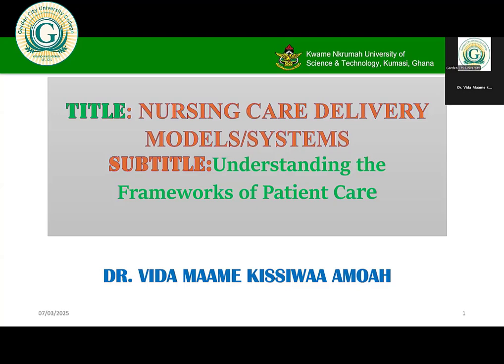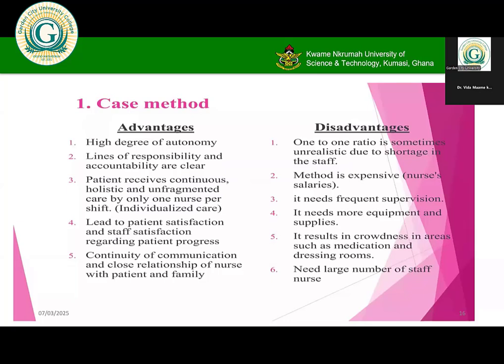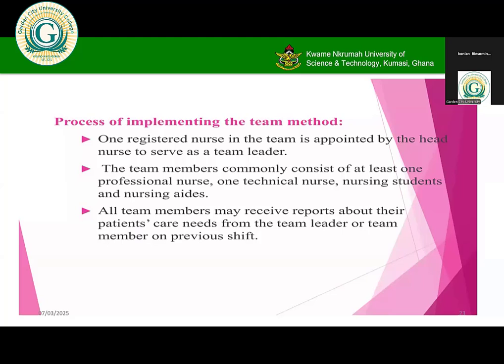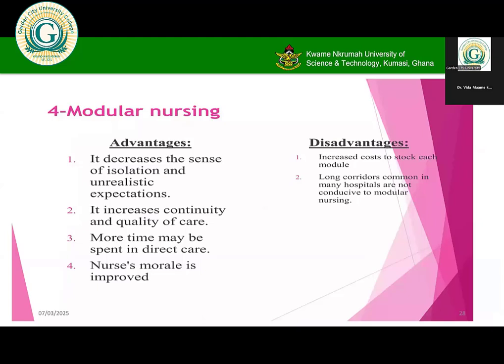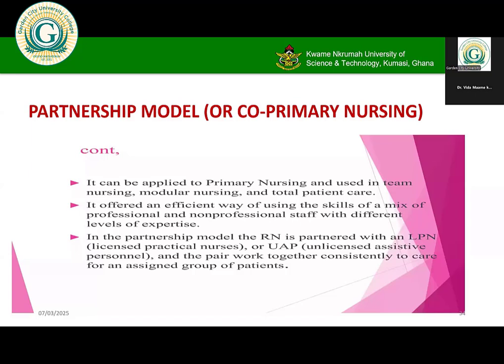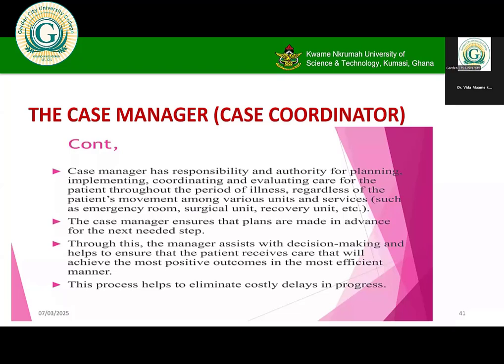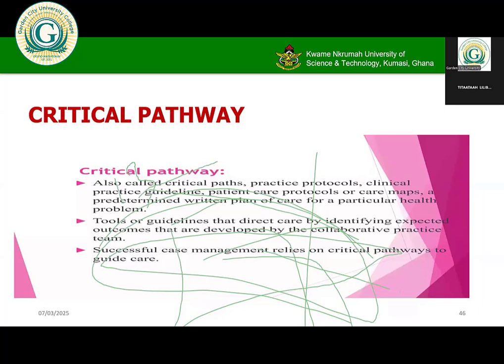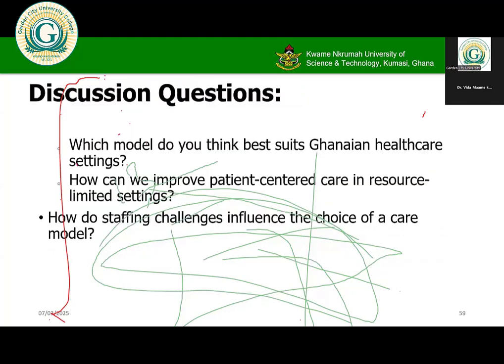PRINCIPLES OF NURSE LEADERSHIP AND MANAGEMENT II LECTURE 4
CODeL JANUARY 2025. (LEVEL 400 NURSING)
NURS 474: PRINCIPLES OF NURSE LEADERSHIP AND MANAGEMENT II LECTURE 4. BY V.M.K. AMOAH (LECTURER)